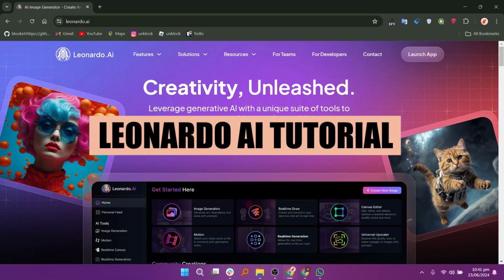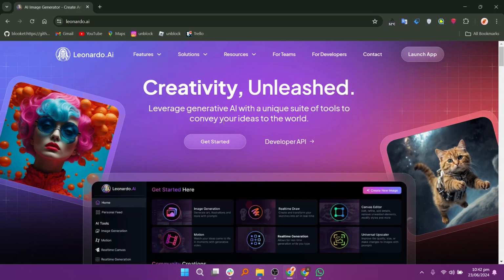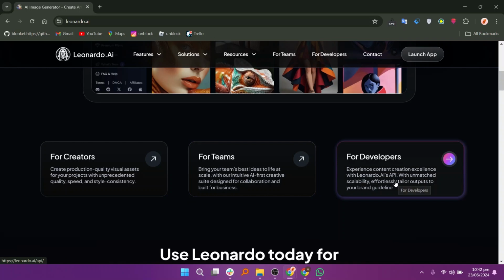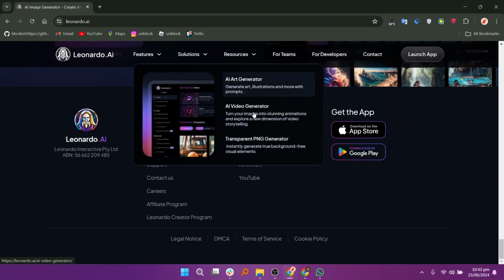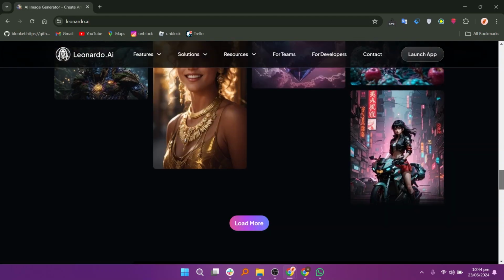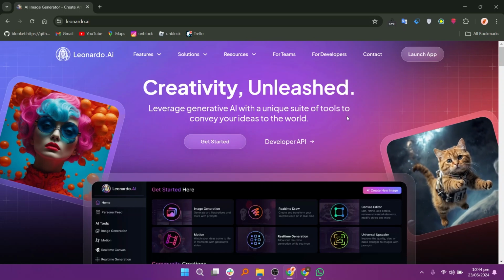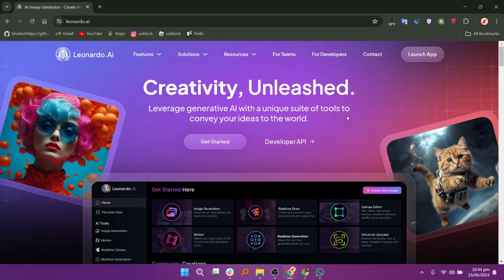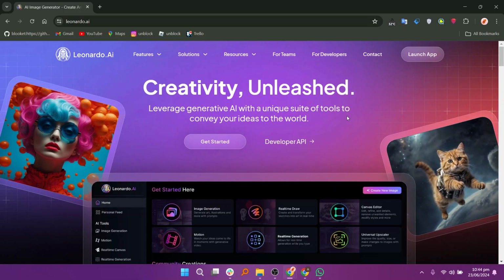LEONARDO AI TUTORIAL FOR BEGINNERS (Quick & Easy)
LEONARDO AI TUTORIAL FOR BEGINNERS